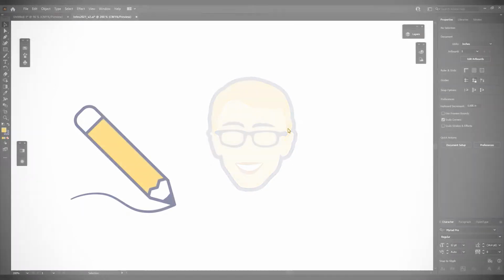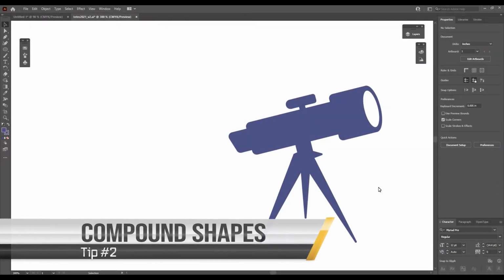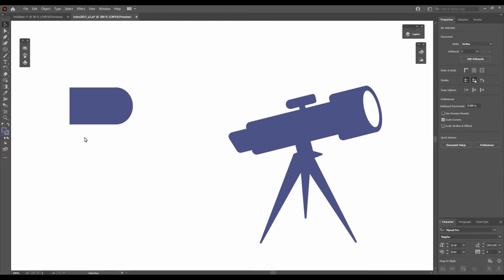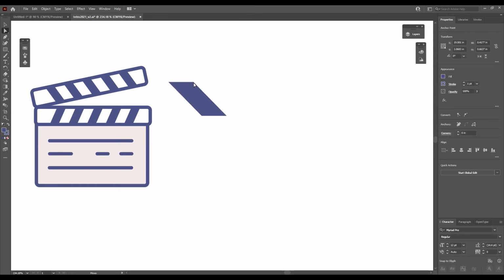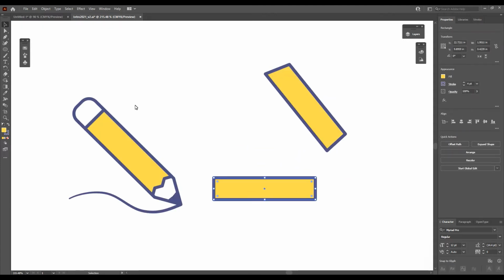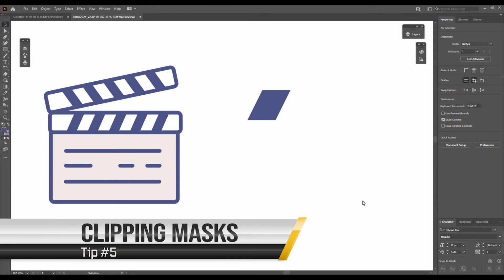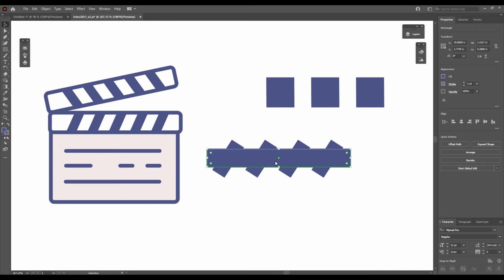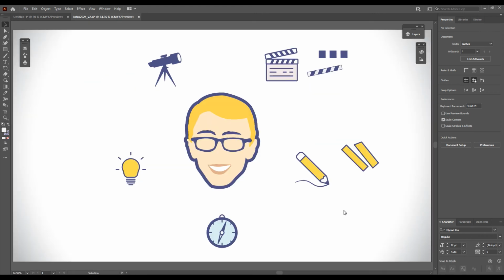5 Illustrator Tips for Beginners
For anyone interested in learning Adobe Illustrator, I think it's a great tool to learn. There are free alternatives, such as Inkscape, but for me, it was definitely worth it to pick up Illustrator. Here are some simple tips to help you learn Illustrator faster.